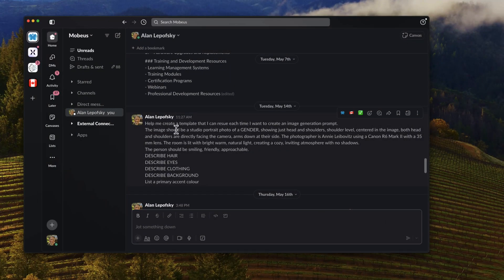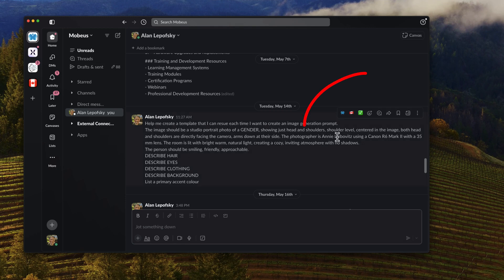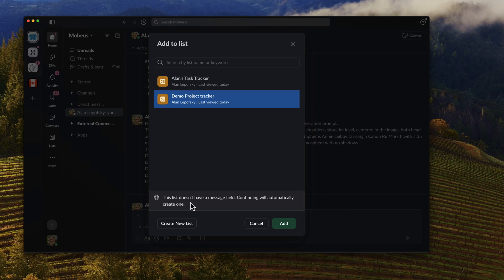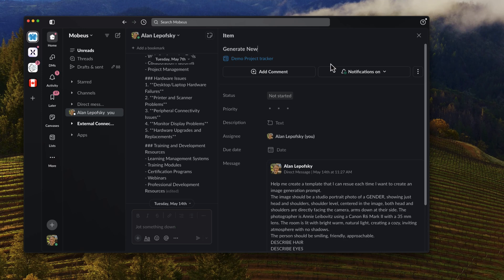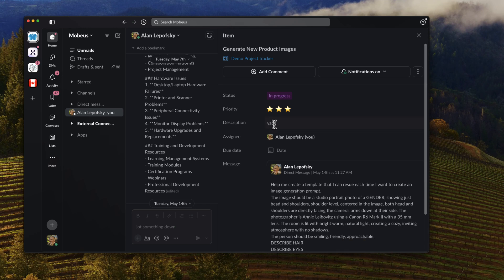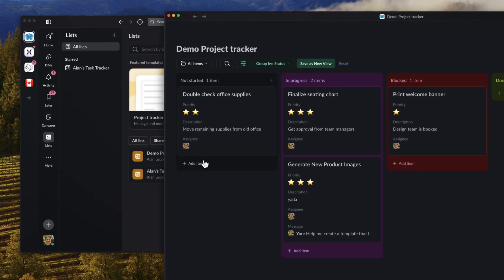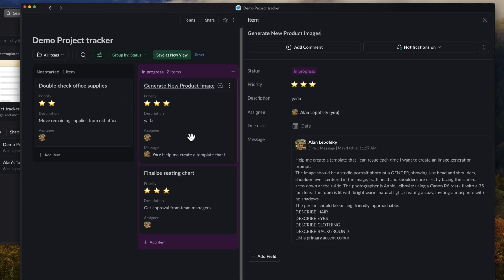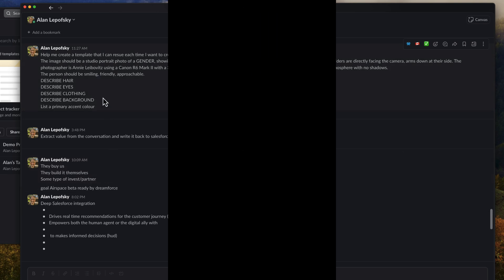Slack Lists - Message Linking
In this video, we explore the powerful advantages of linking tasks in a project tracker back to their original posts. By maintaining this connection, you ensure complete context for every task, enhancing clarity and reducing miscommunication. This method streamlines project management by preserving the initial intent and details, making it easier to track progress, reference key information, and maintain accountability. Watch to learn how this practice can boost organisation and efficiency to keep your projects on track.